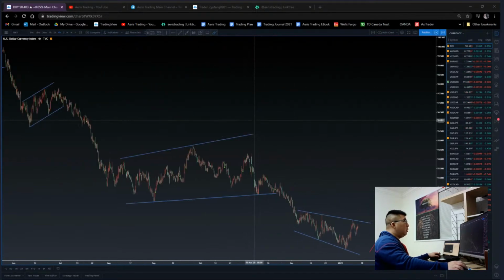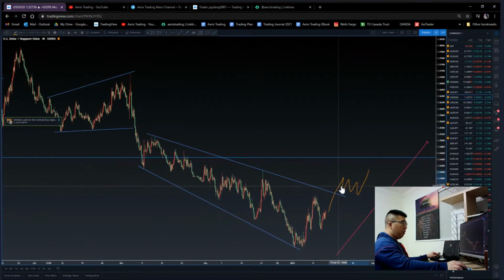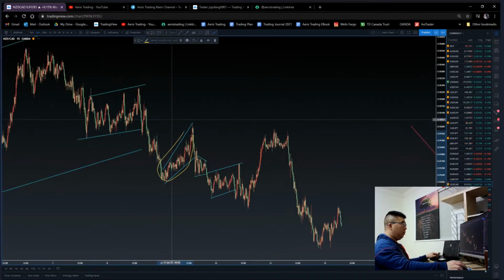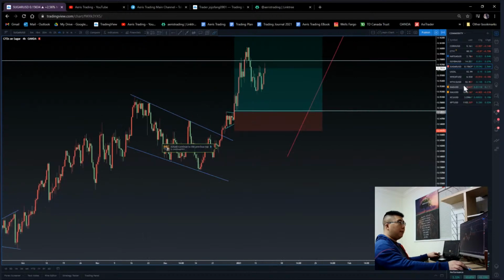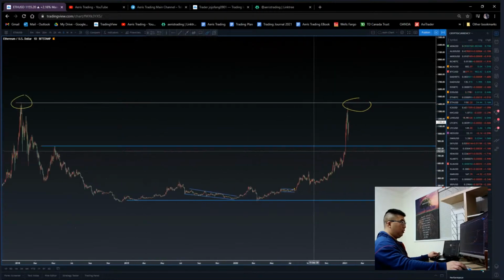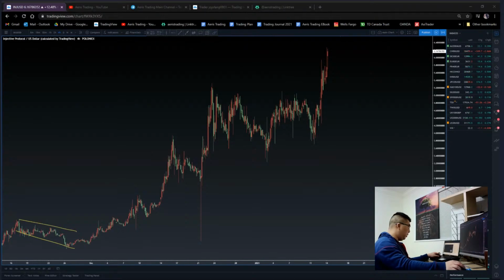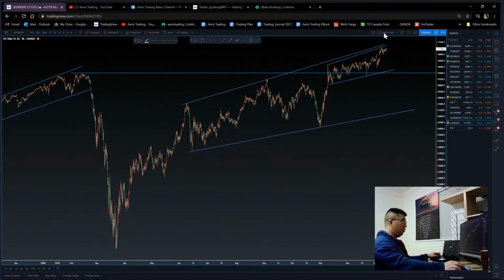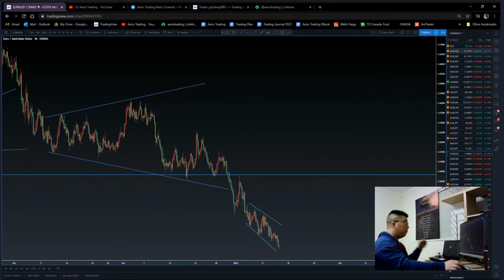London Session Market Update on Forex, Crypto, Indices and Commodity - January 14 2021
Hi everyone:

I will give price action analysis on any potential trade opportunities for the next 24-48 hours.